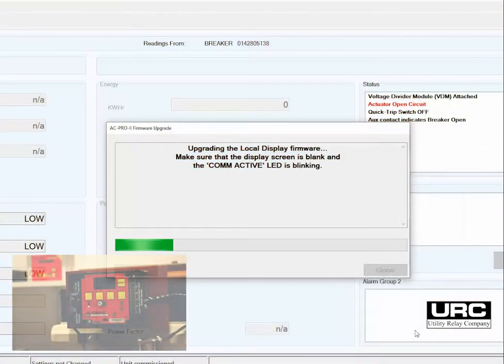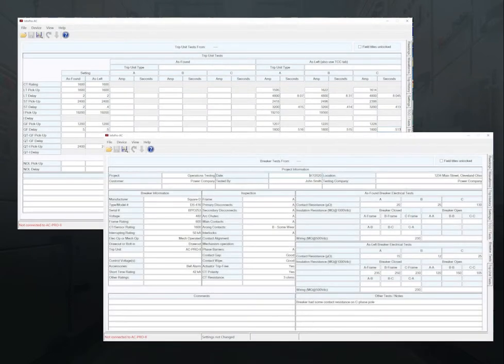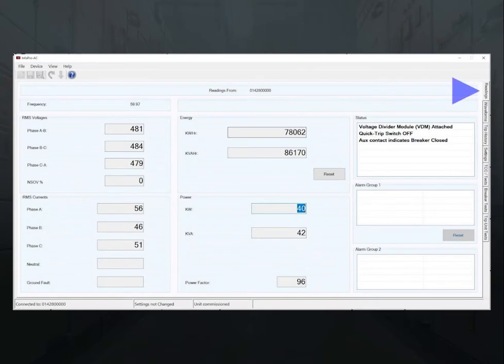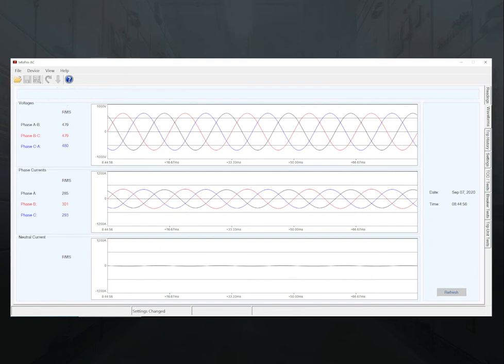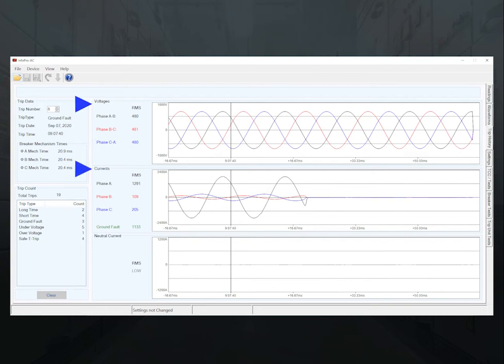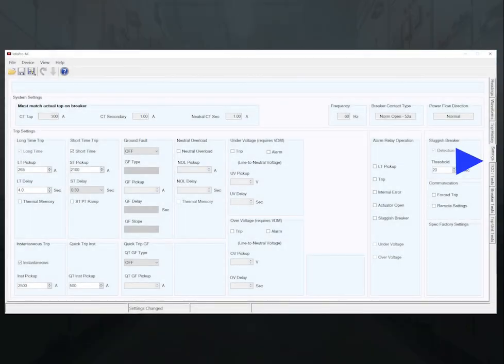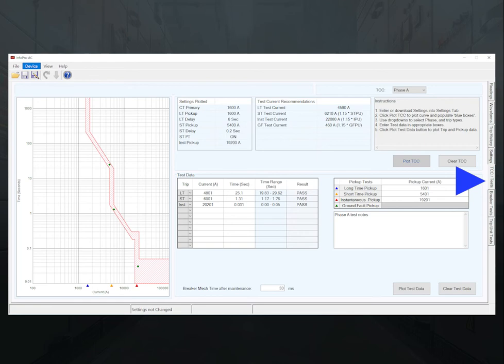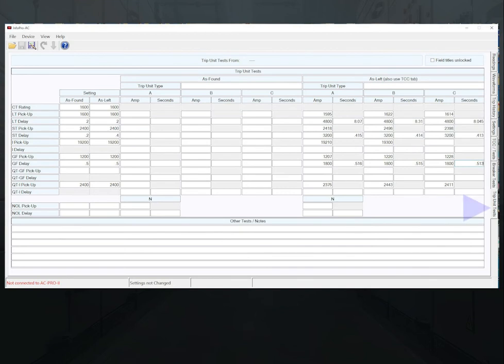InfoPro Deep Dive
Learn our InfoPro Software in this detailed explanation from Sales Engineer Dan Wilks.